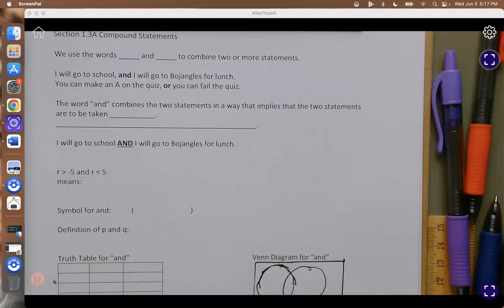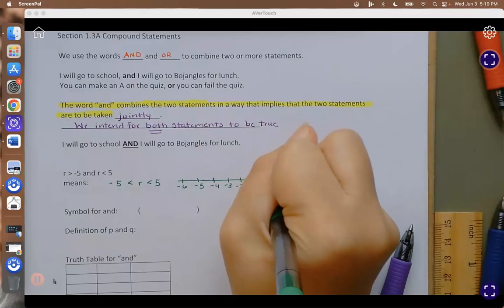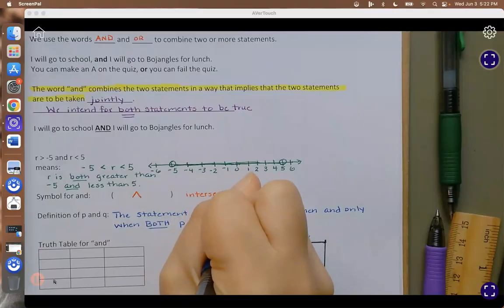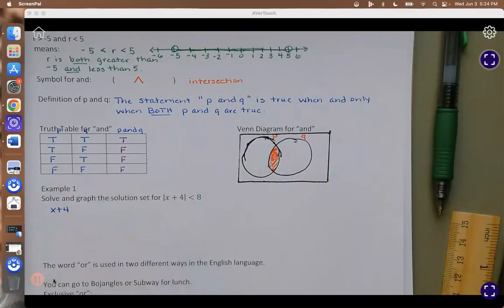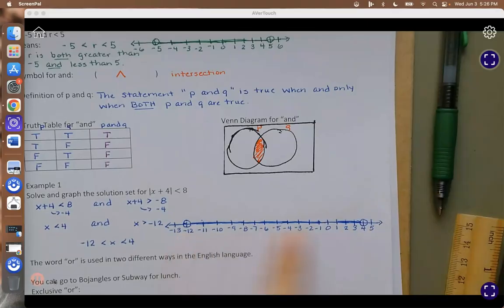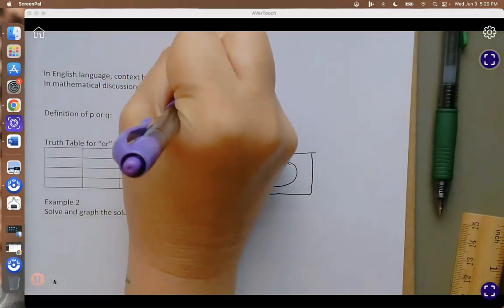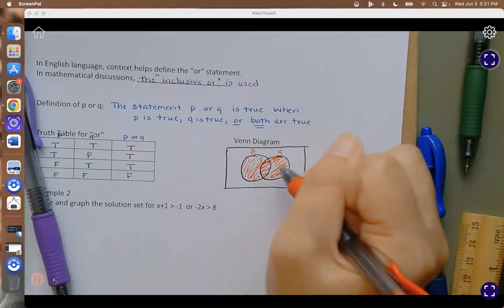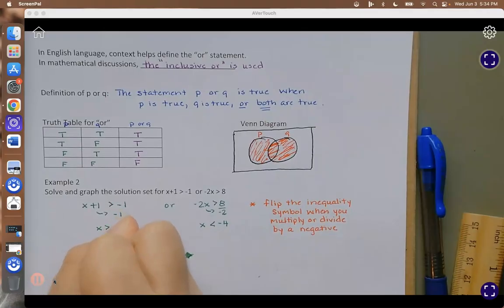Discrete Section 1.3A